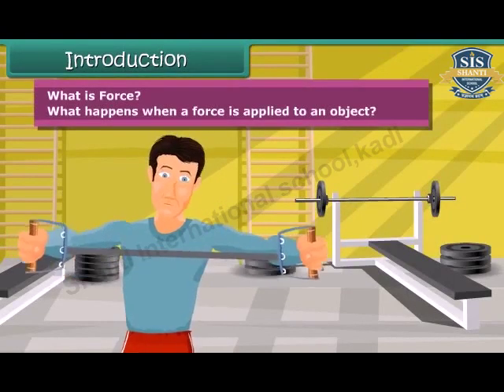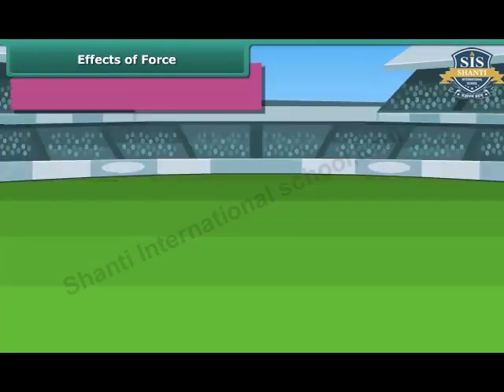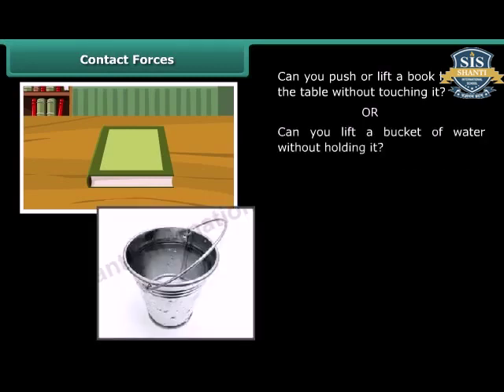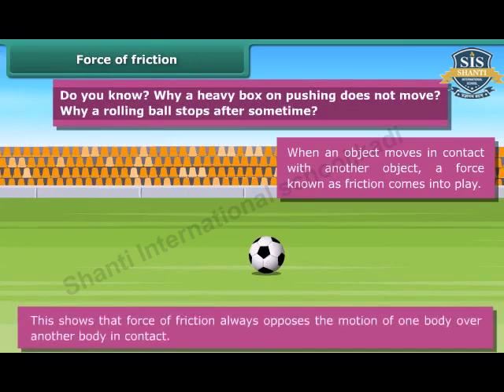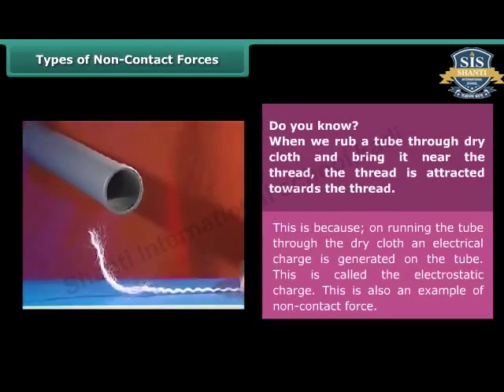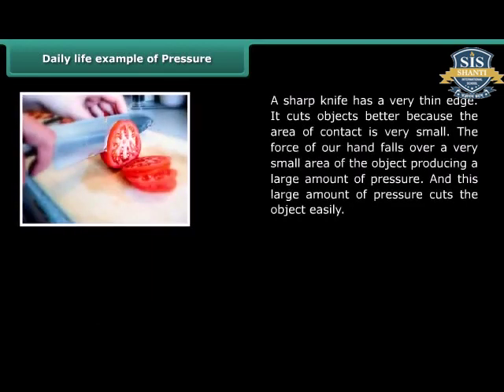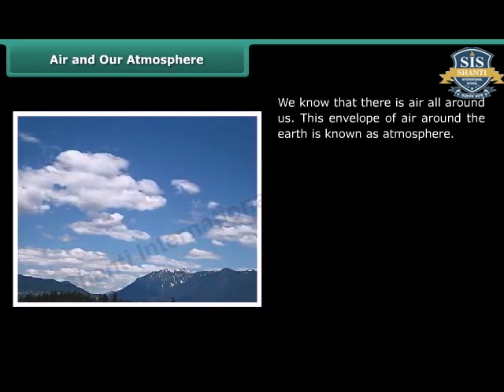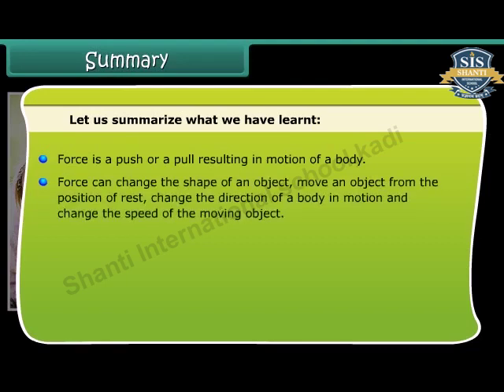Class 8th EM SCIENCE Force And Pressure